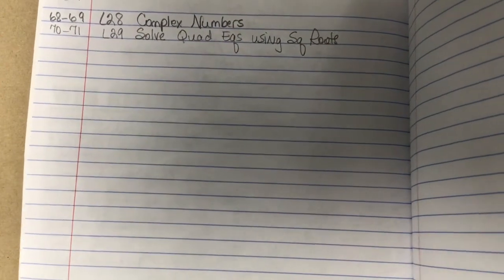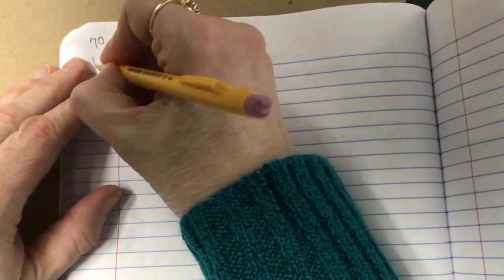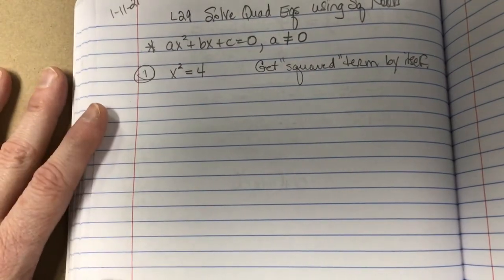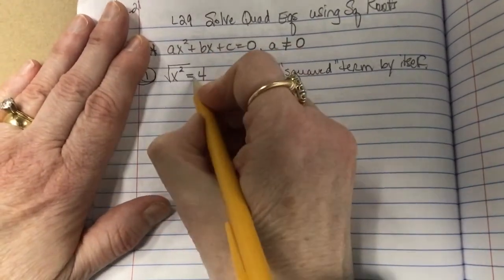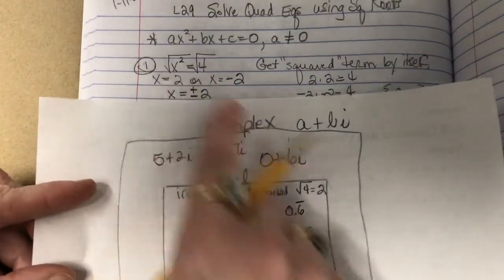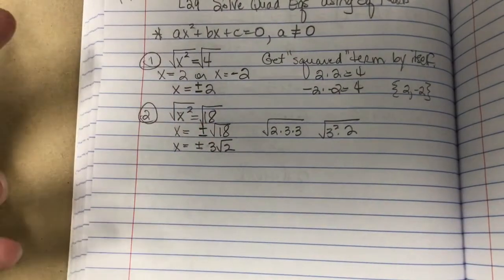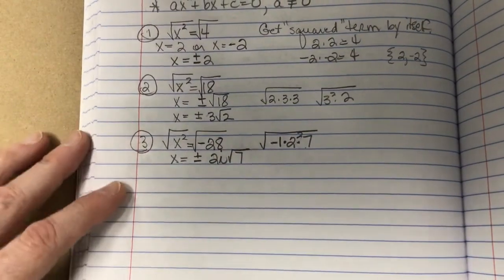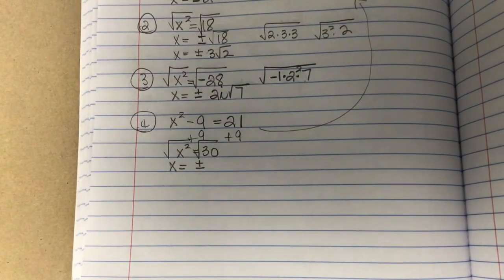L29 alg 2 H part 1